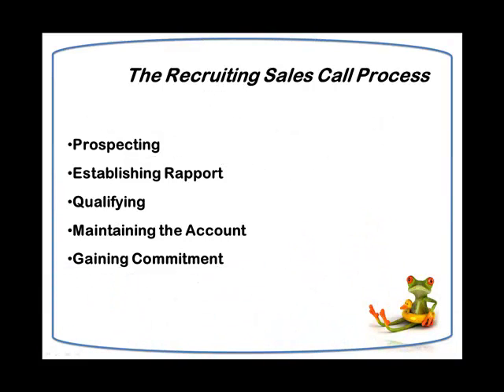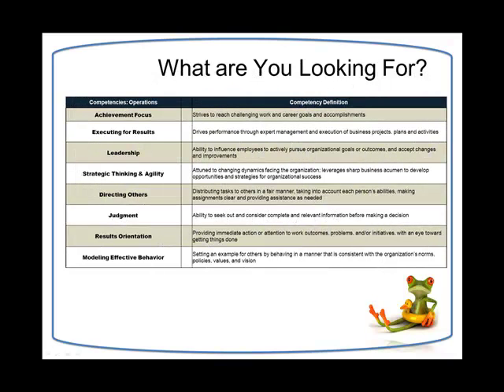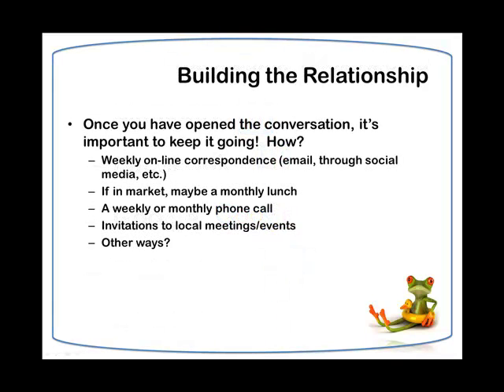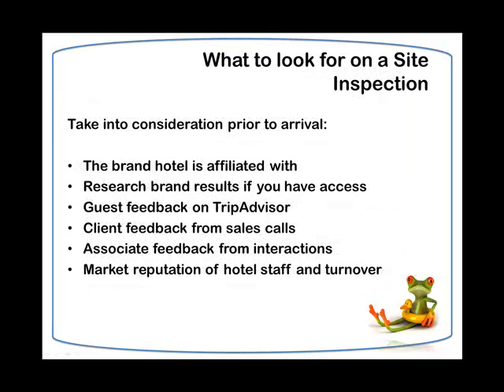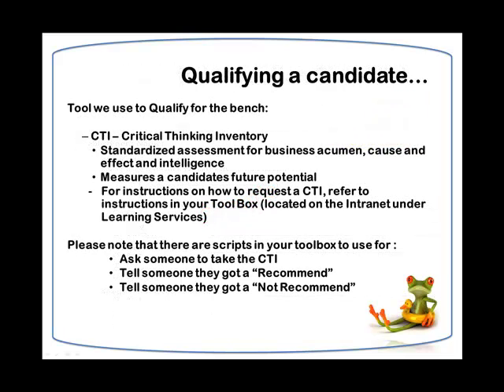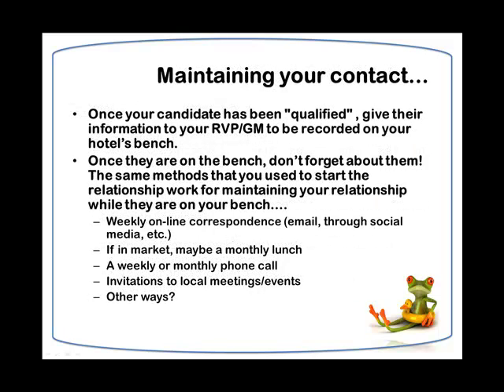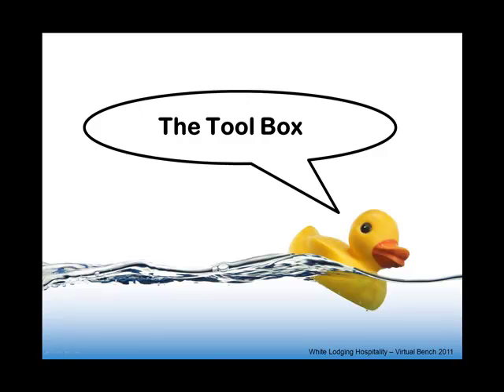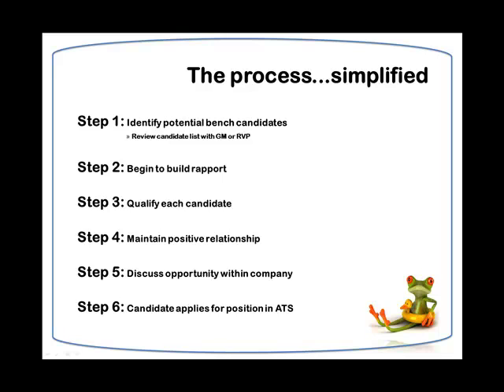Building Your Virtual Bench Training Class 2